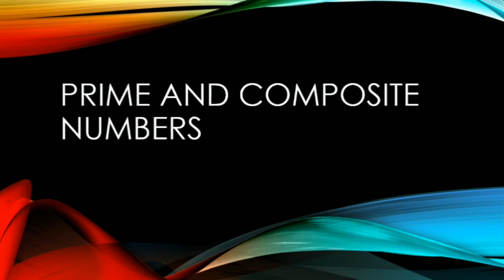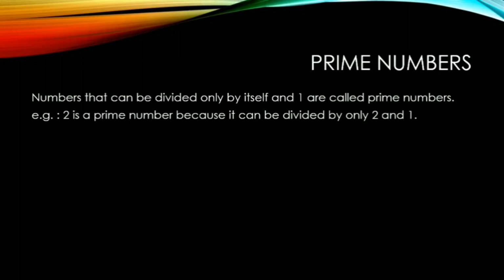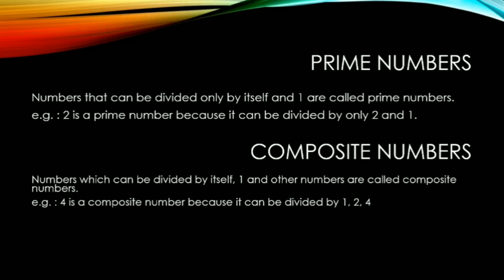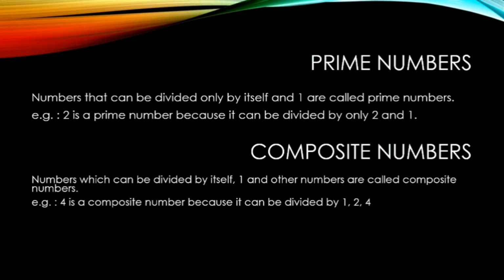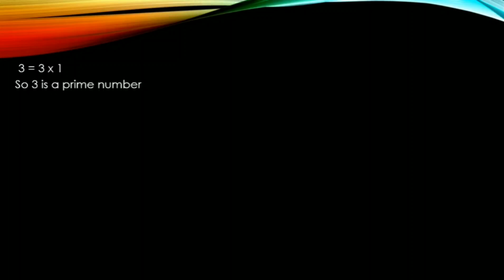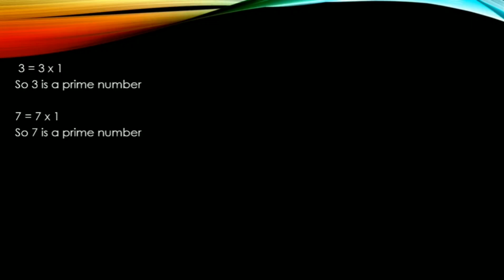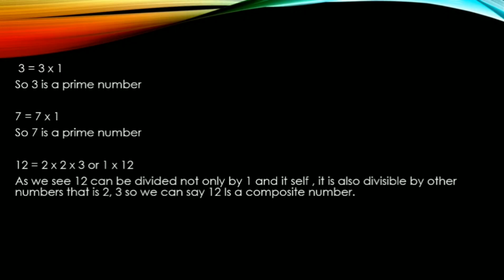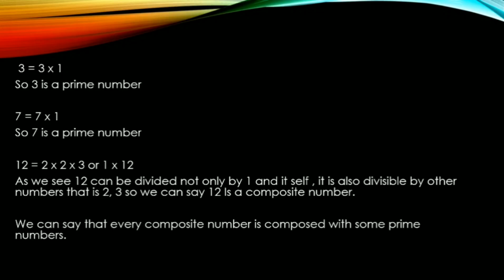Prime numbers|| Composite numbers